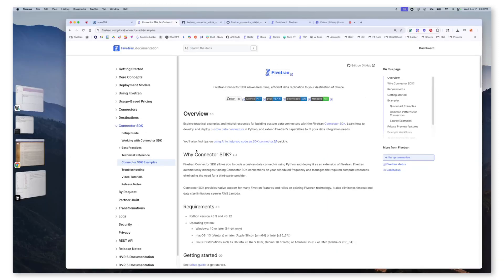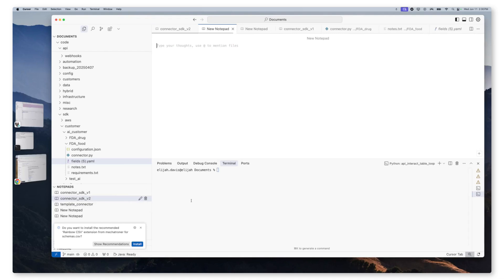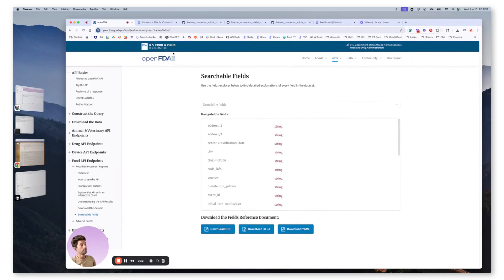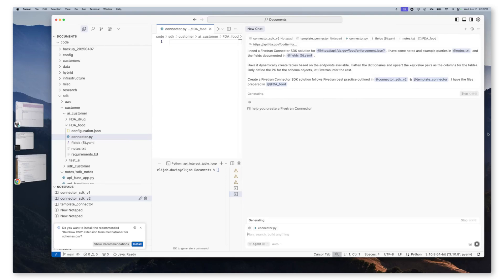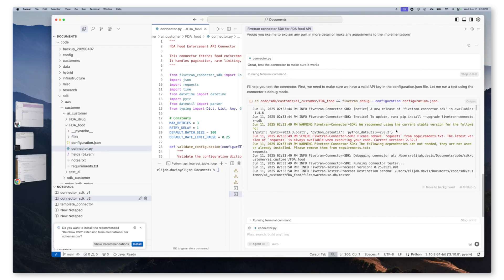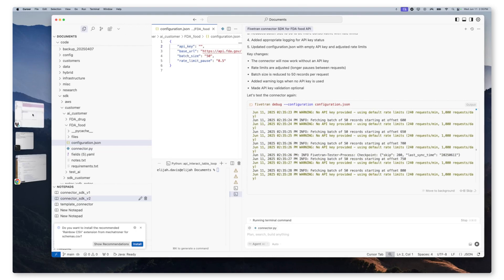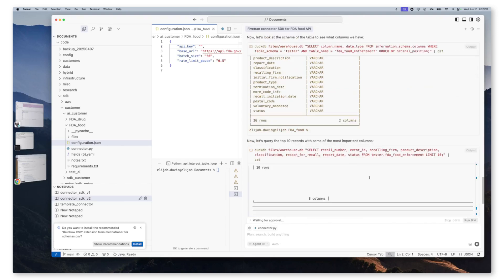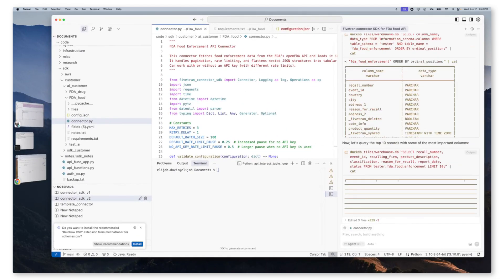Cursor: Using AI to build a custom connector with Fivetran’s Connector SDK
This tutorial demonstrates how to build a Fivetran Connector SDK custom connector using AI assistance with Cursor, an AI code editor. The demo showcases the end-to-end process of creating, testing, and deploying a connector for the FDA Food Enforcement API.

- How to leverage AI for connector development
- Setting up a structured development environment
- Implementing best practices for Fivetran connector development
- Handling API authentication and rate limiting
- Testing and debugging connector functionality
- Deploying to Fivetran